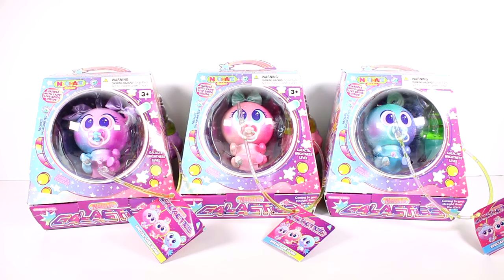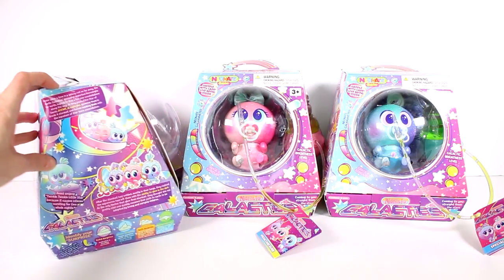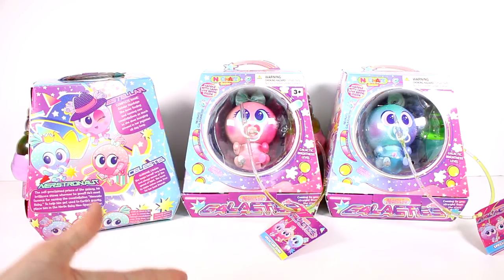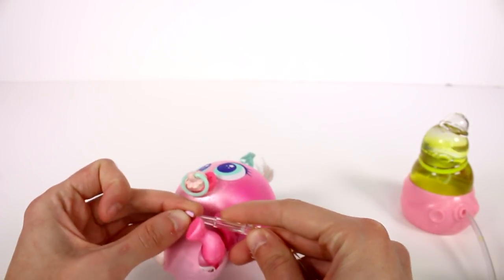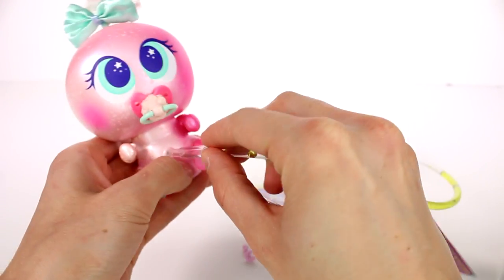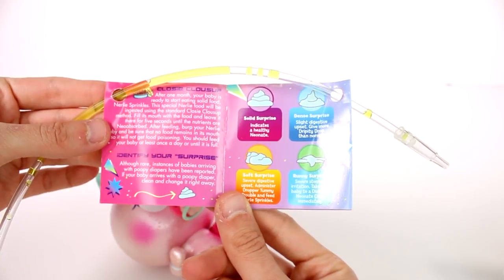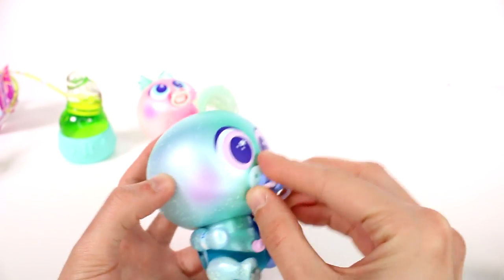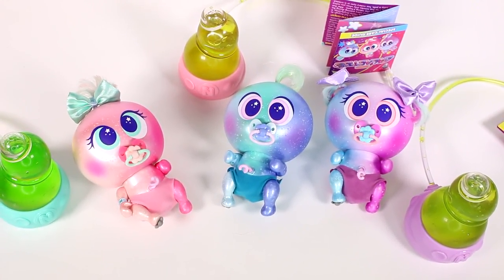Nerlie Galactics Baby Estellar, Celestis, Nerstronaut Unboxing Toy Review